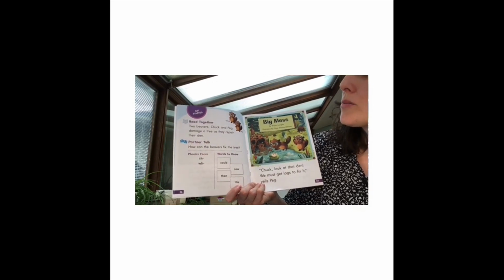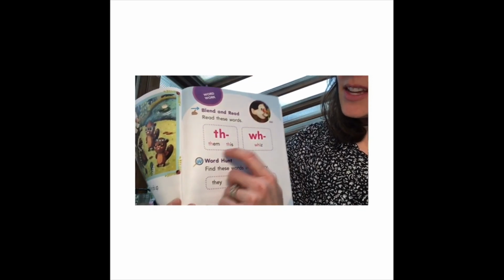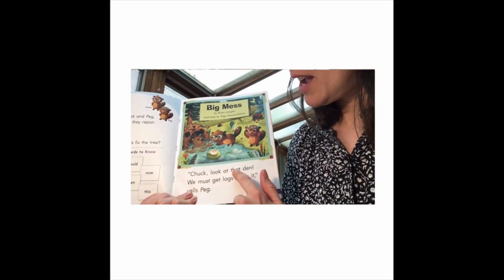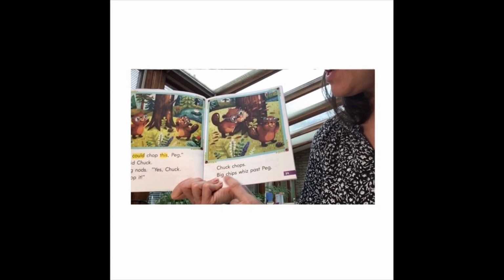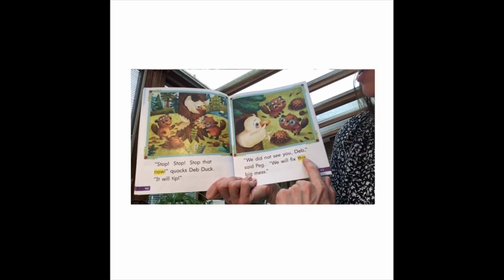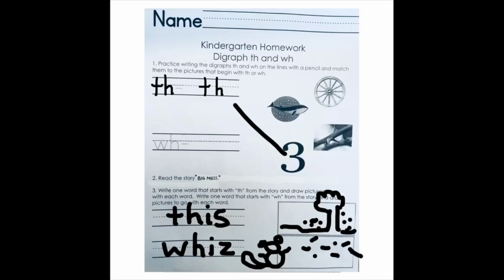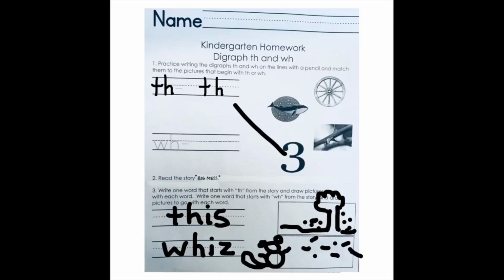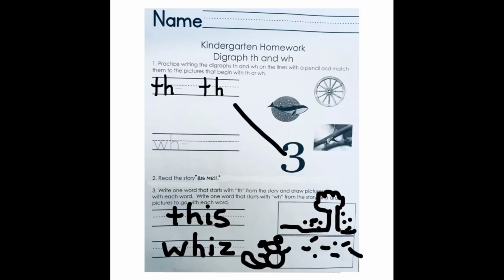Lesson 2 3 20 20 Homework 7 3